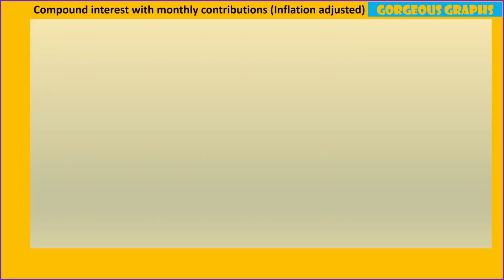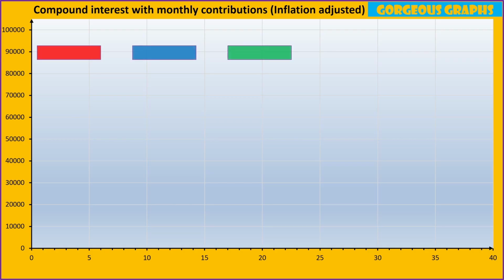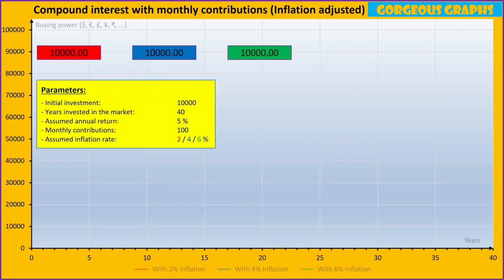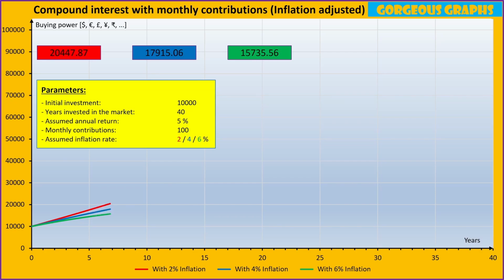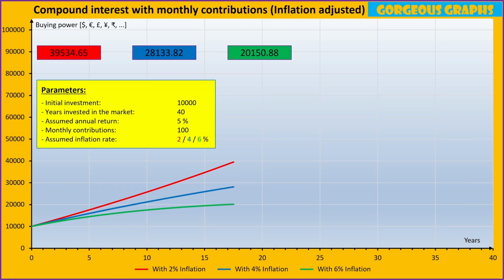Compound interest with monthly contributions at the lower end - Inflation adjusted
The animated line chart will gradually show the value of three different investment portfolios over a 40-year long period.

The initial investment is 10000, while 100 are additionally contributed every month and the assumed annual return is 5%. The three graphs differ from each other through the different Inflation rate (2% vs. 4% vs. 6%) that is used. Capital Gain Taxes are not considered here.

Learn about the reality of compound interest if you take effect of inflation into account too.
→ It is much harder to generate wealth through this, if we don’t just use an overly simplified model to calculate our potential outcome.